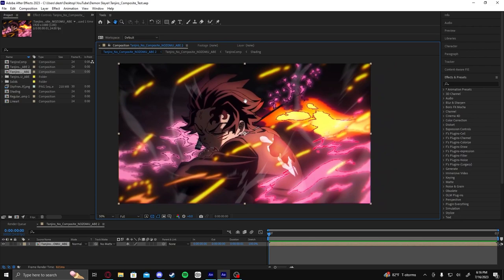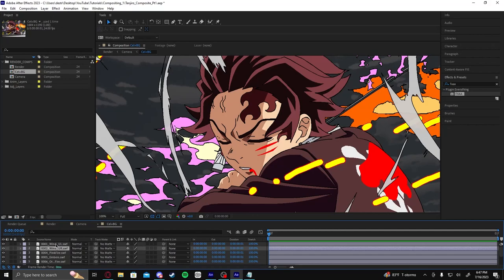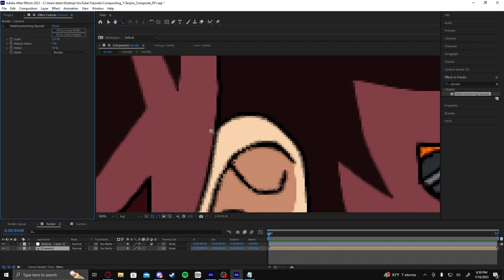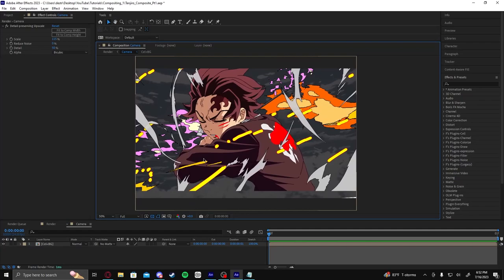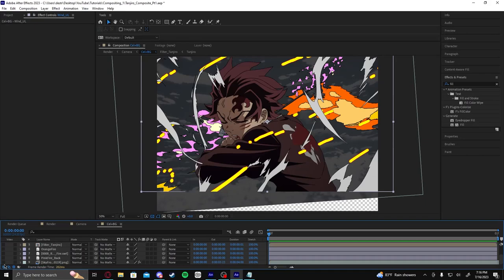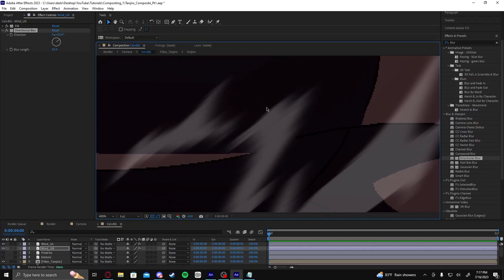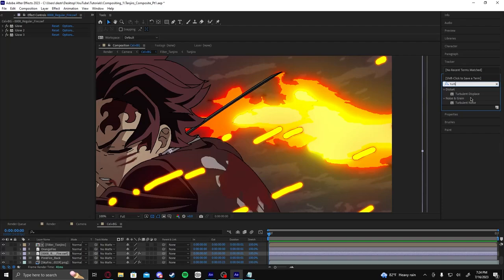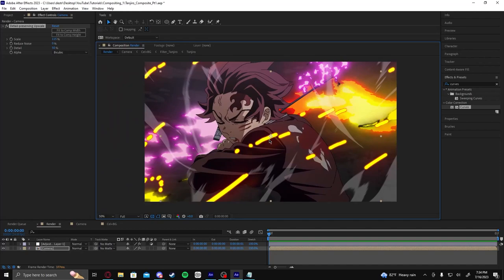How To Composite Anime (Beginner)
Learn to composite your animations using After Effects to heighten your production quality!

I'm in a rough spot right now, so any support is very much appreciated!

--=== SOCIALS! ===--